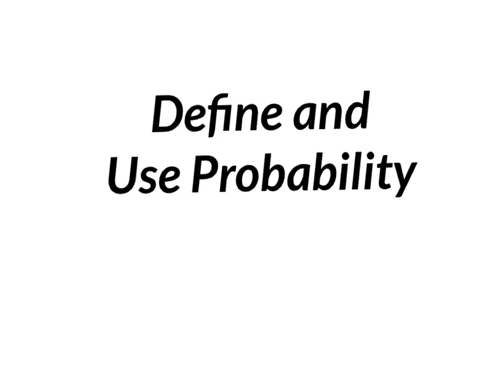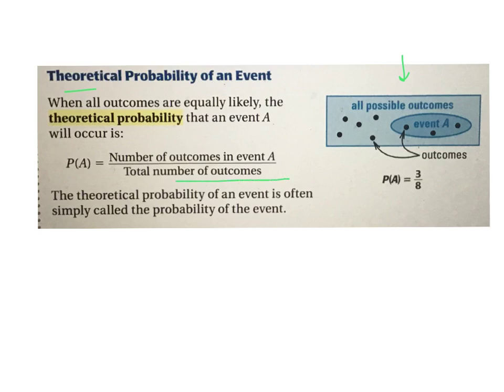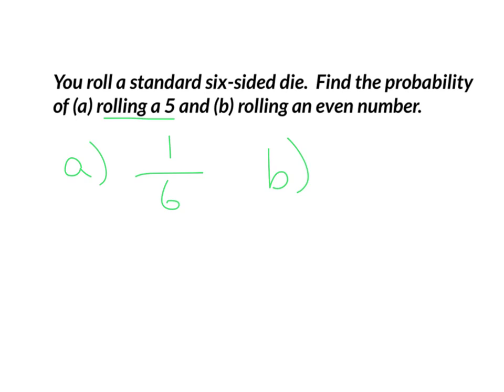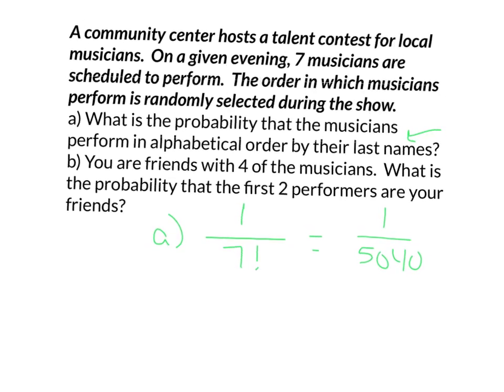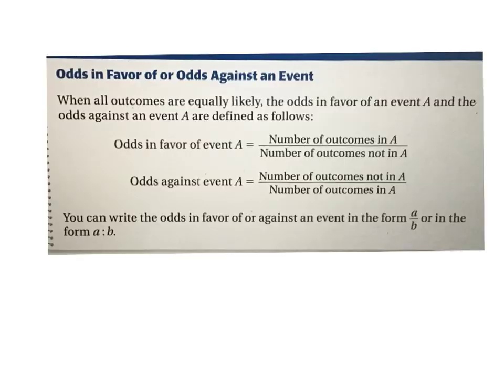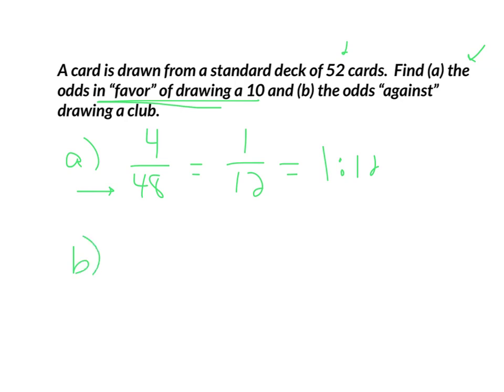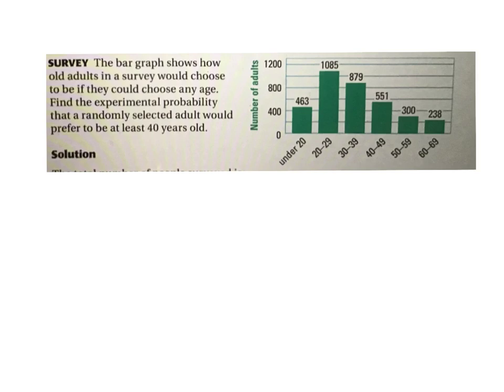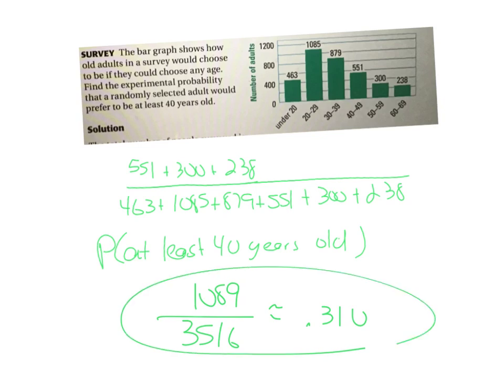Alg2 10.3 mb